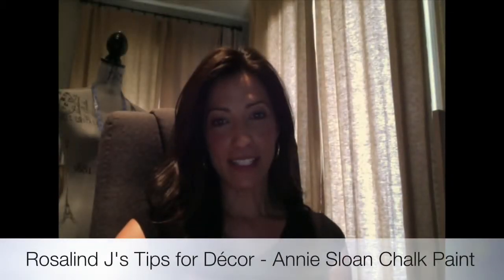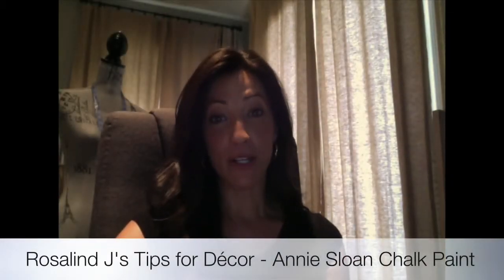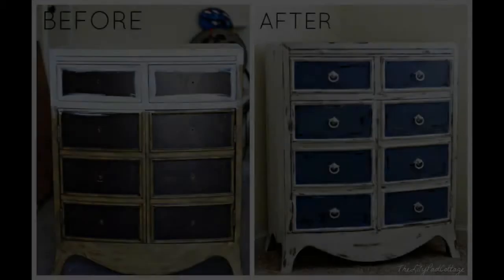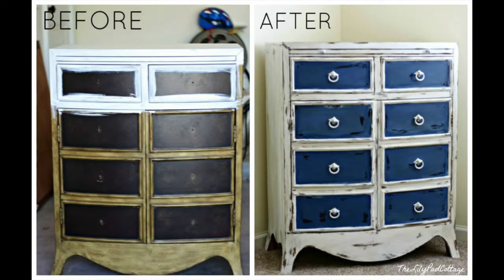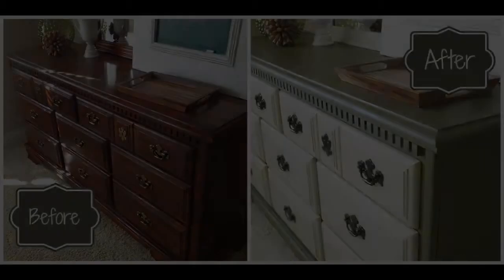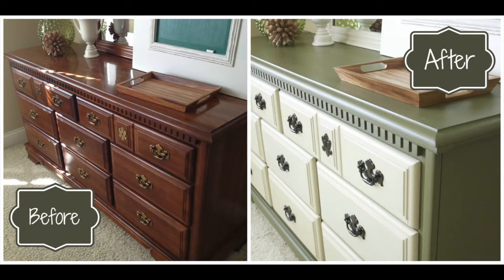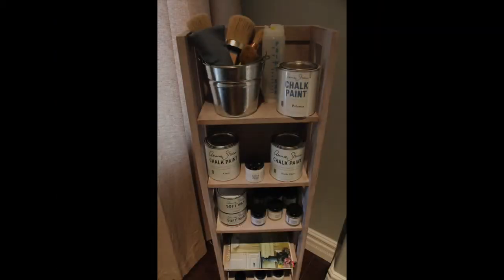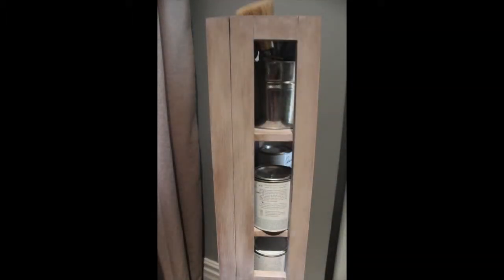Rosalind J's Tips for Décor: Annie Sloan Chalk Paint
Chalk paint is an amazing tool for crafters alike. Whether you are refinishing an old dresser or adding some flare to that run-down nightstand, chalk paint will soon become your best friend! Annie Sloan Home makes the best chalk paint in the business. Check out the beautiful bookcase I refinished, and be sure to share your chalk paint projects with me!